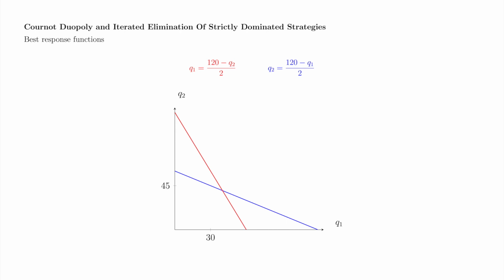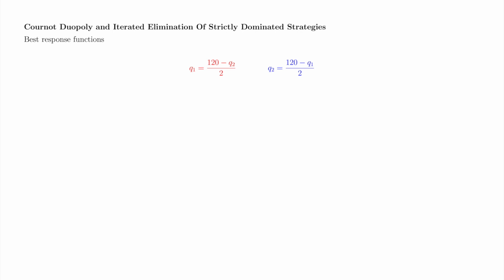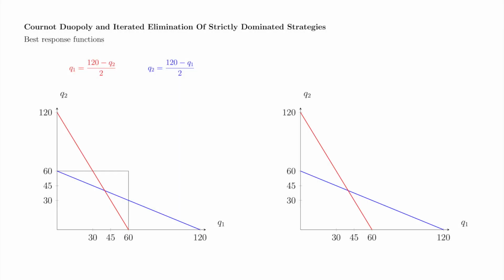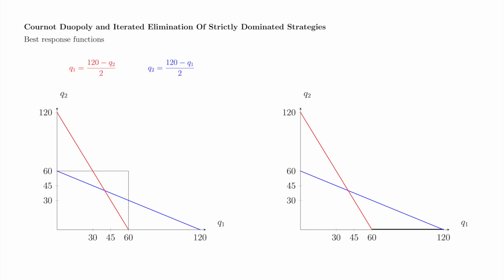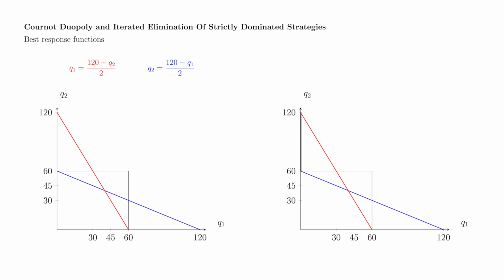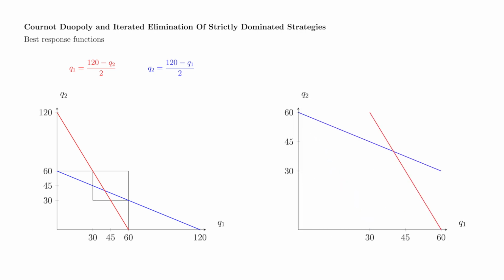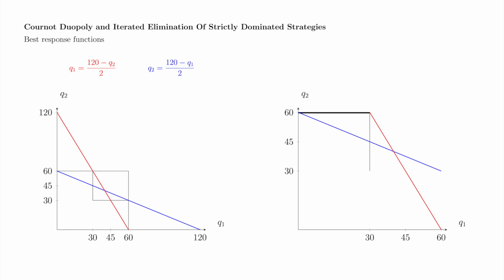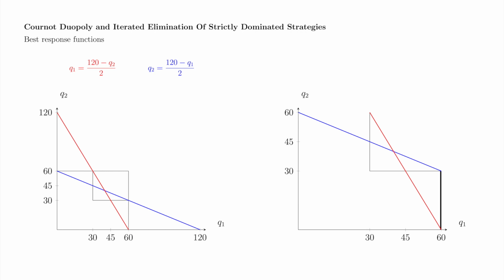Game Theory 14: Cournot Duopoly and Iterated Elimination of Strictly Dominated Strategies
In this video we learn how to use iterated elimination of strictly dominated strategies outside of a matrix game. We find the Nash equilibrium of Cournot duopoly, and use the iterated elimination process to give some intuition for Cournot's claim that firms who attempt to deviate jointly from the Nash equilibrium will find that individual profit-maximizing adjustments to the joint deviation will drag them right back to the Nash equilibrium. Please leave your questions in the comments.